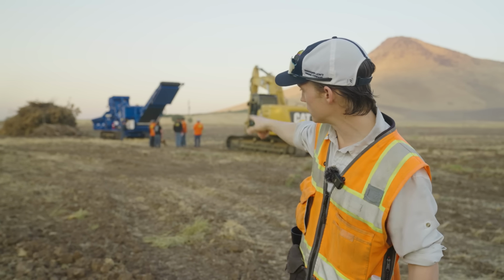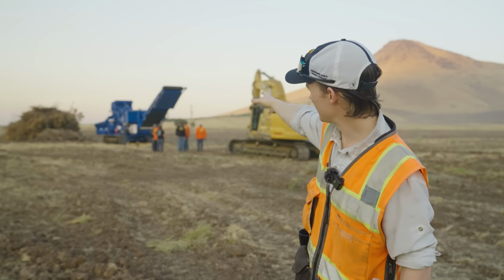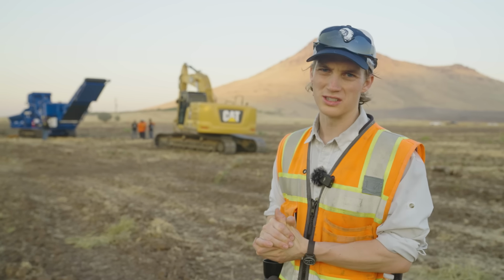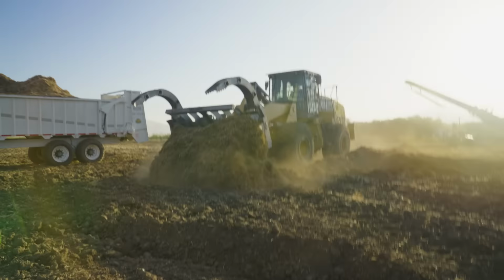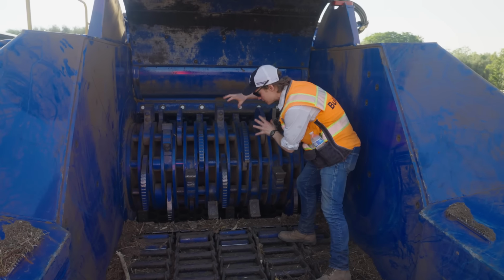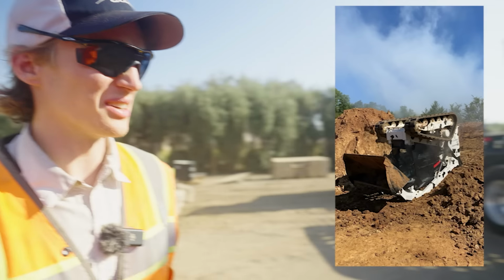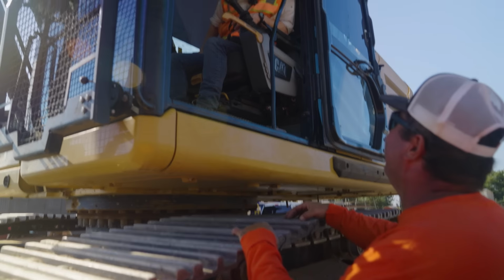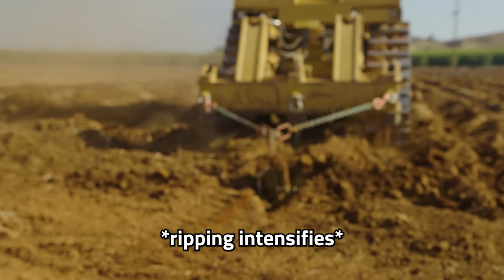Why Shredding Trees is the New Norm in California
Most of the nuts, citrus, and grapes you eat come from California's Central Valley—some of the most fertile land in America.

But what happens when trees get old? Or what if a farmer wants to replace almonds with limes?

Enter McCahill Bulldozer Services! Their crews rip the trees from the earth, pile them up, and shred them into chips. Once shredded, they use enormous bulldozers to mix the chips into the soil to prepare for the next crop.

It's incredible work to watch!

If you want to see more of McCahill's daily adventures, check out their Instagram, linked below.